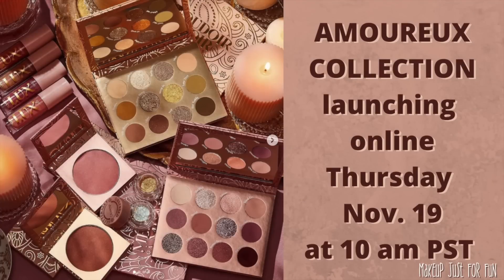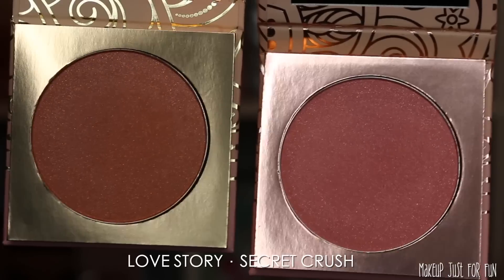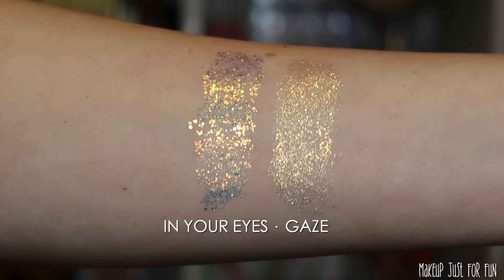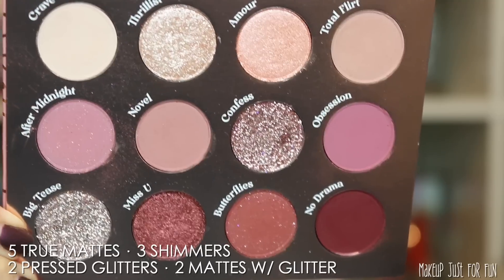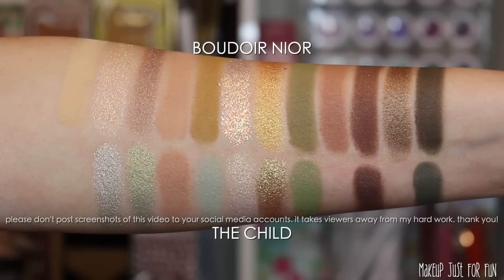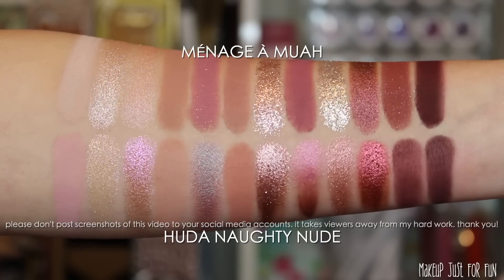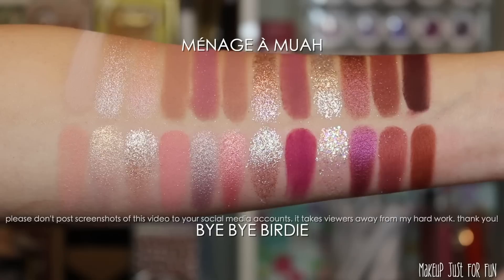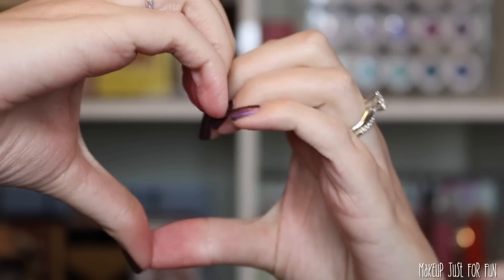NEW ColourPop HOLIDAY 2020 Amoureux Collection | Swatches + Lots of Comparisons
ColourPop's Holiday 2020 collection is here and it's called Dark AMOUREUX! I'm sharing all of the details including close ups, swatches, and a BUNCH of comparisons! What do you think of these products? ✨

OOO Polish in Anambra
Hang out with me on Instagram

Greenscreens credit:
Greenscreens by JanTube Editing